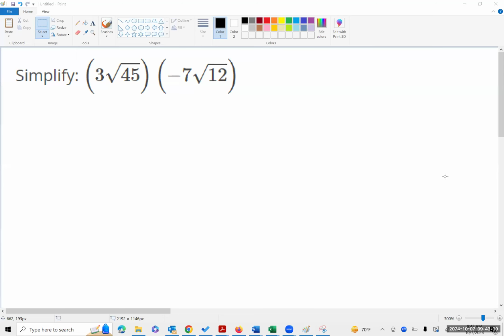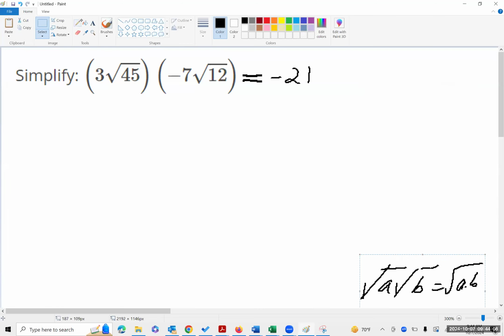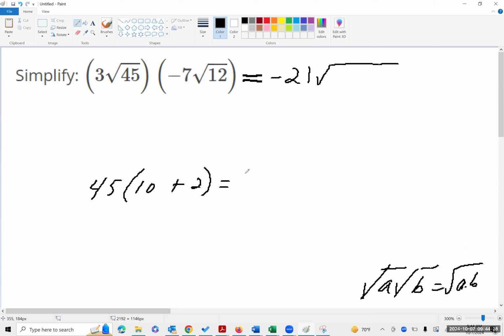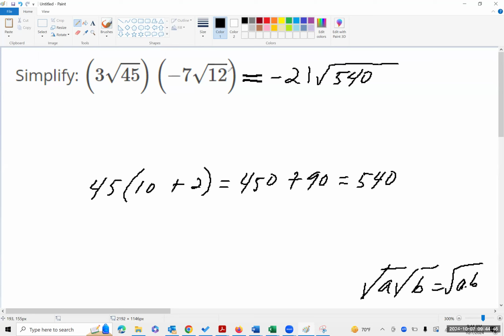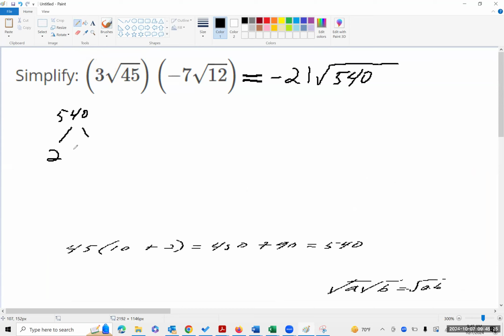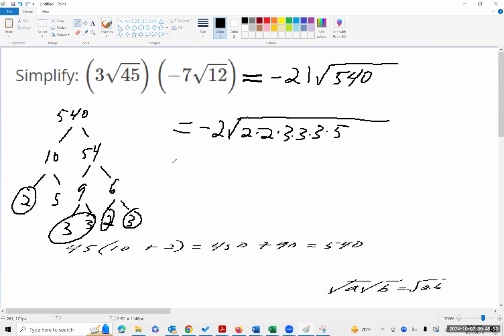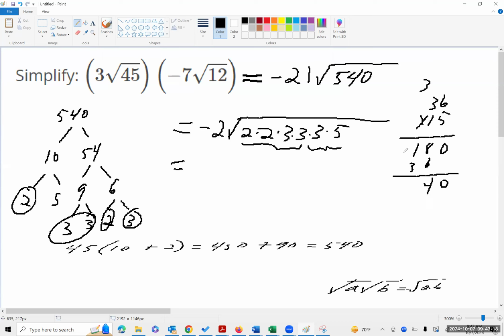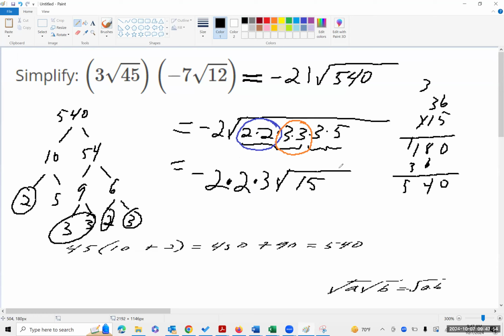Multiplying and then Simplifying Simple Radical Expressions